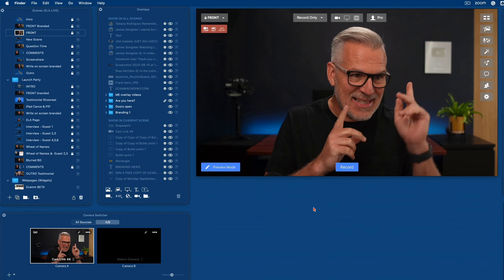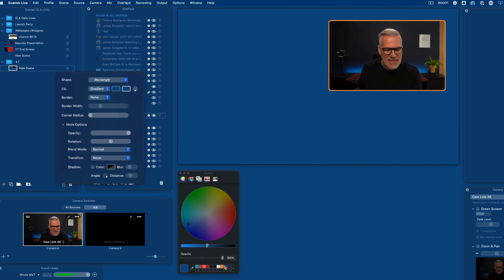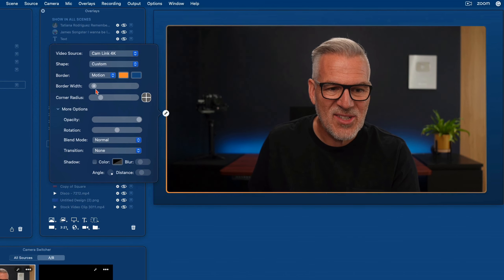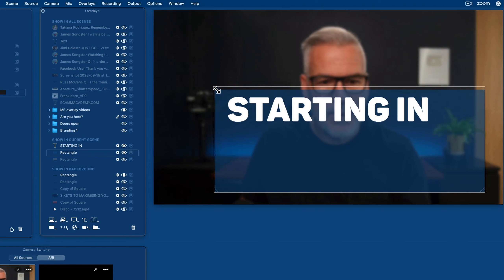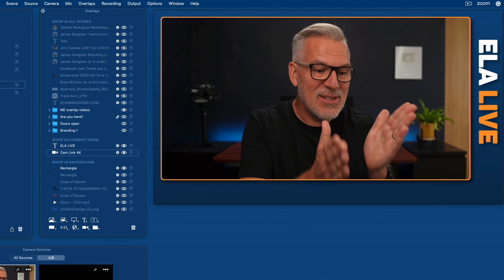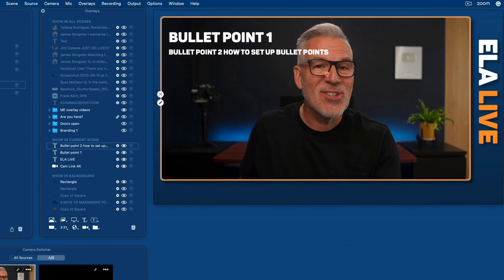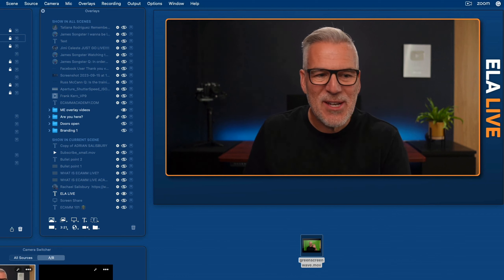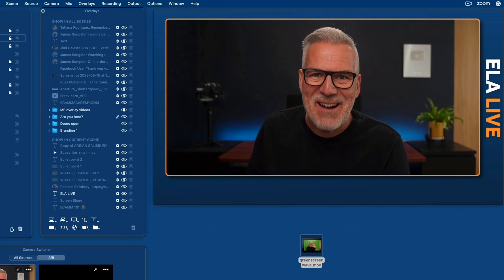Ecamm Live v4.1 - How I am using the updated overlays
Ecamm Live have just released v4.1 and they have majorly upgraded the overlays! 😱

Allow me to demonstrate how I am using these updates to take my branding to the next level.